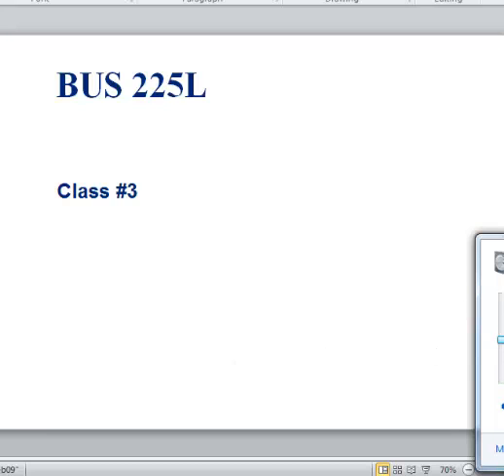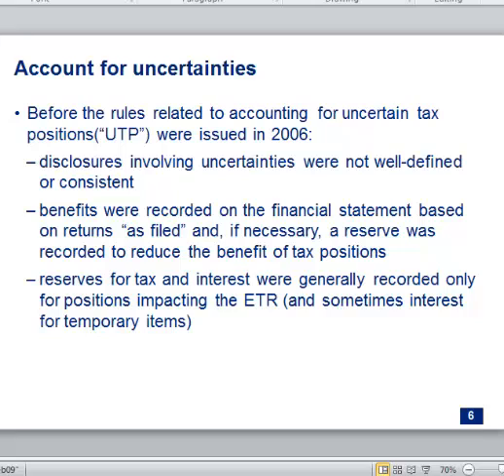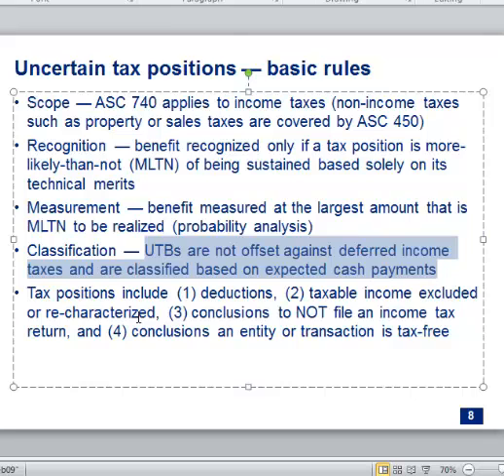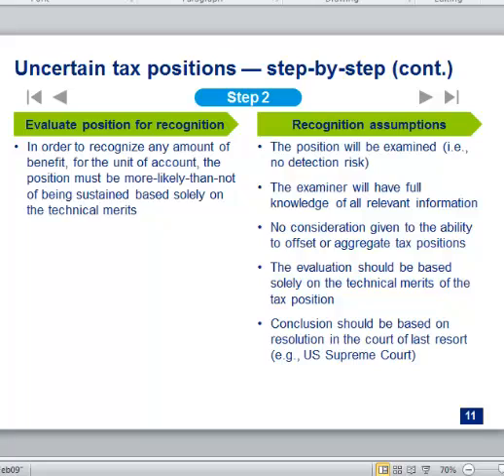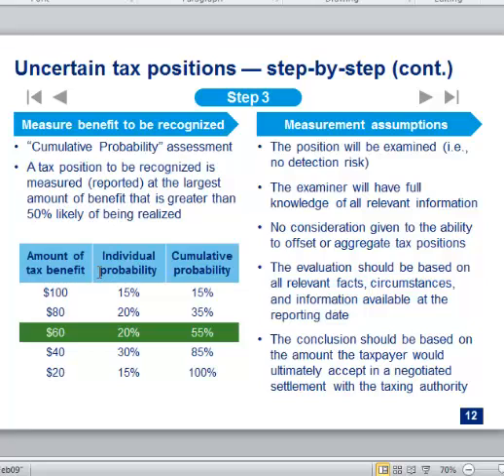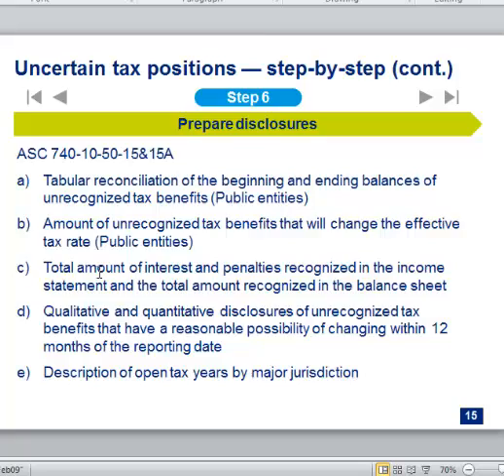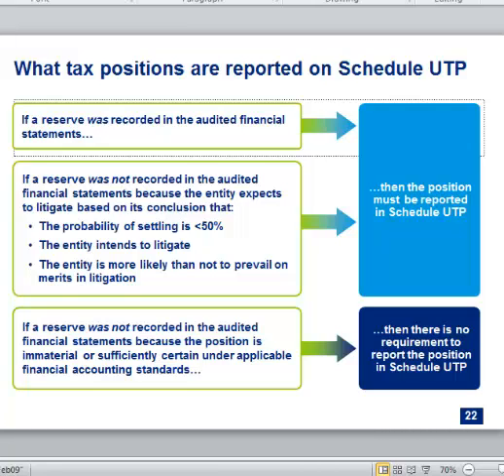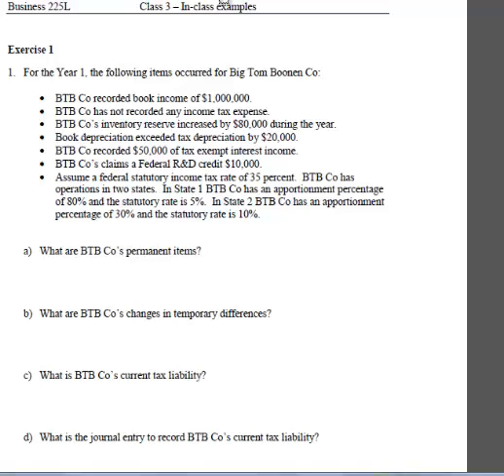Tax Provision - 2013 Fall BUS225L Class 3, Part 1 (SJSU MST - Adjunct Prof: Jeff Sokol)